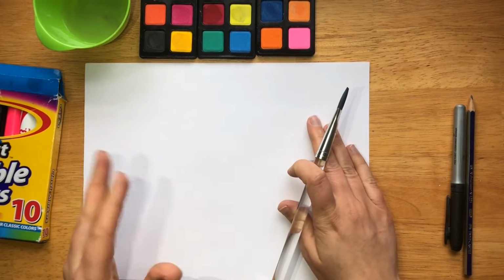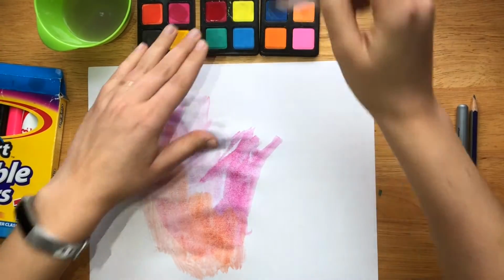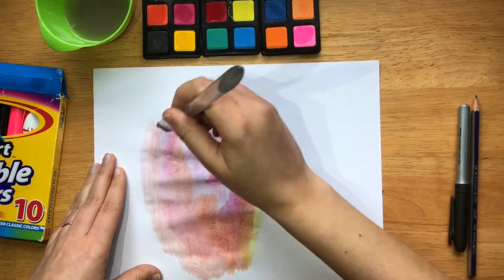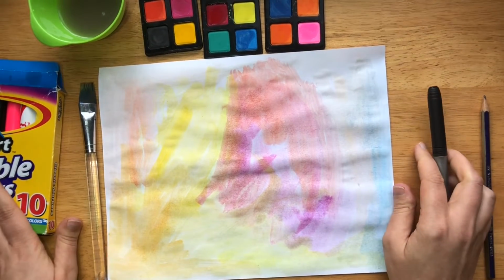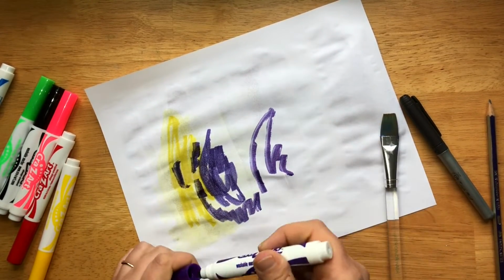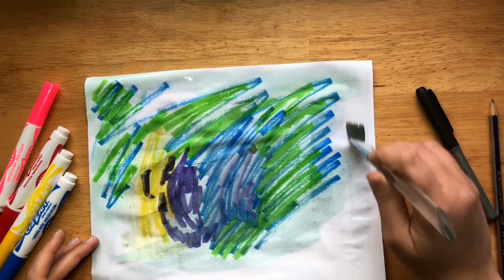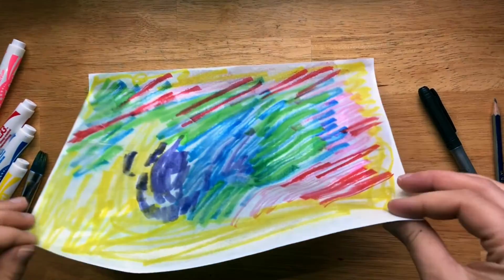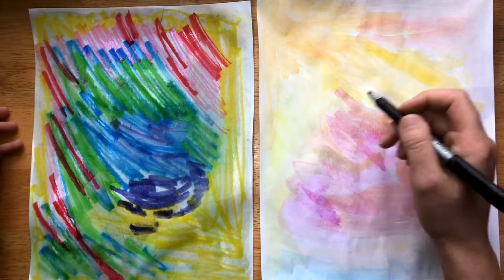How to Paint Carefree | Art with Ms. Choate: Saturday Studio | stayhome and paint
Ready to get messy? Today you will create withme a carefree and wild background image. This drawing or painting could be used as stationary or the start of a zentangle. This project can be done with any of the supplies we have around us!